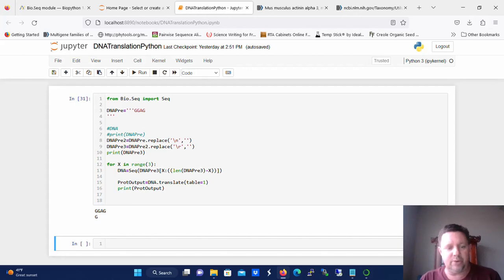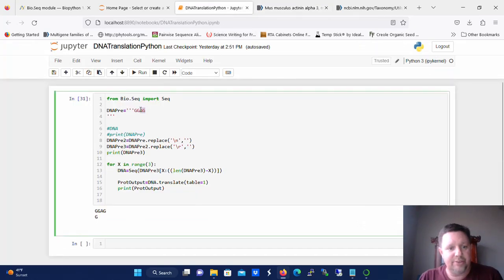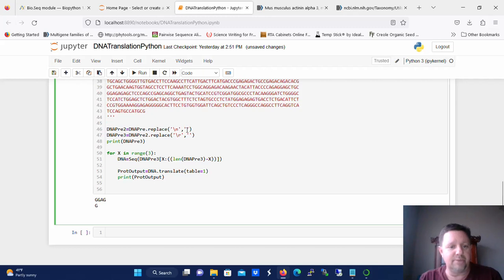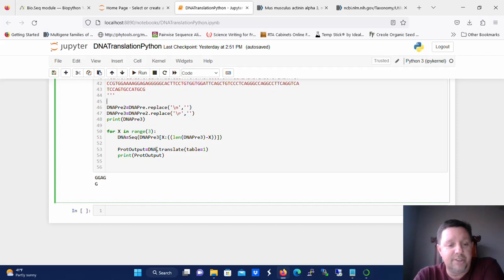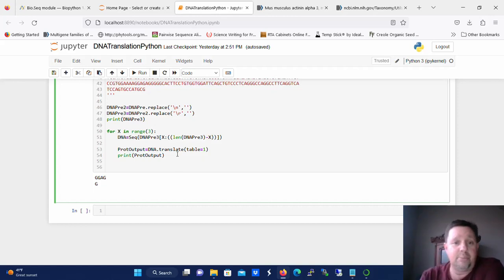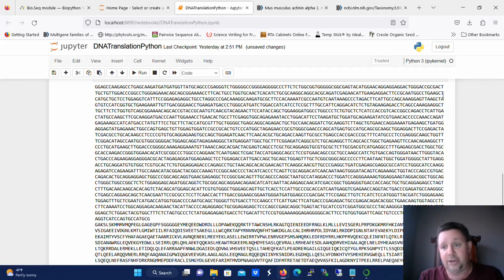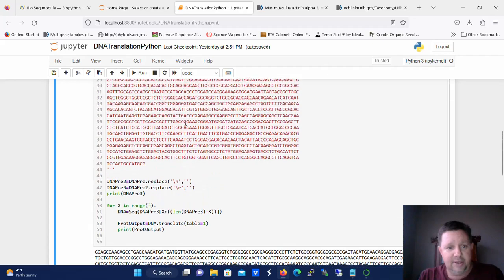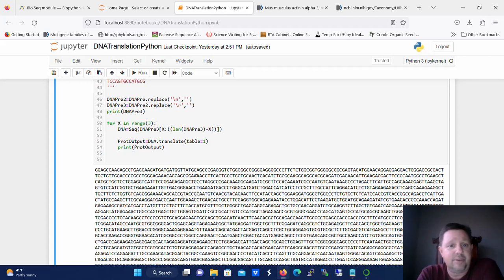How to Translate DNA in Python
In this video I show you how to translate a DNA sequence using the Bio.Seq module in Python.